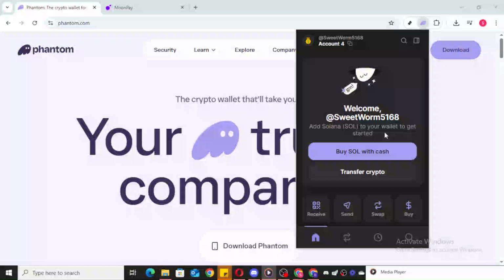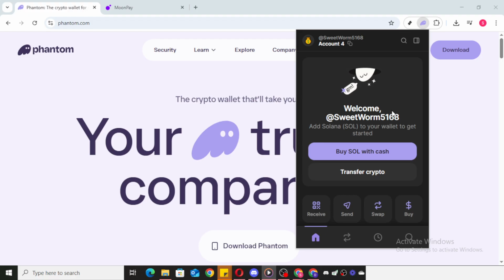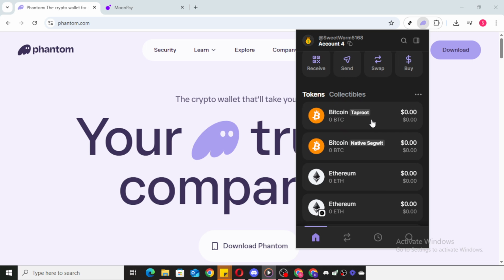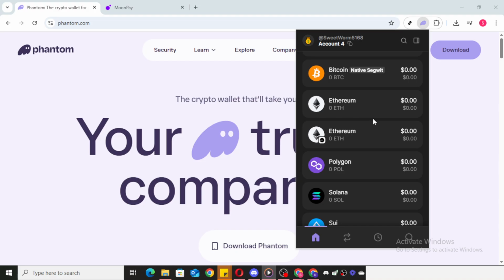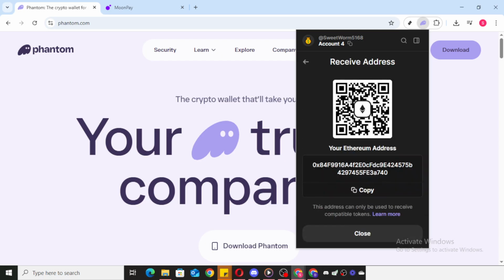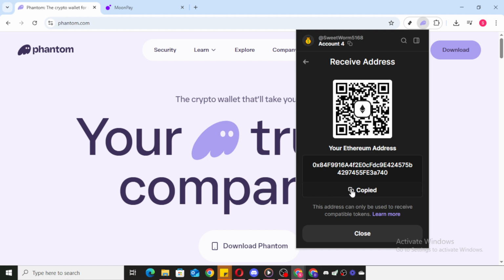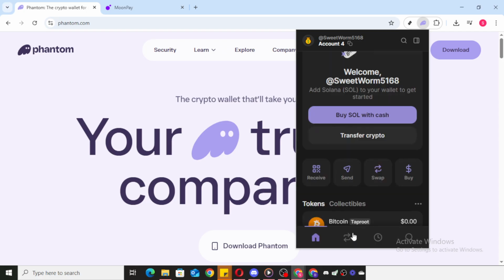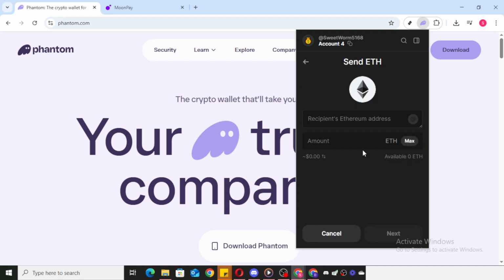How to Send ETH to Phantom Wallet Best Method (full guide)